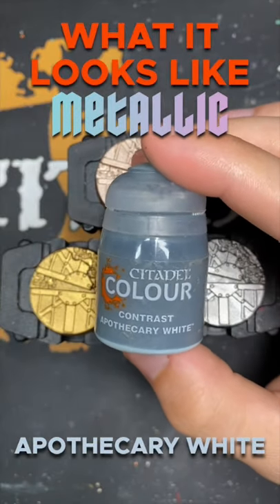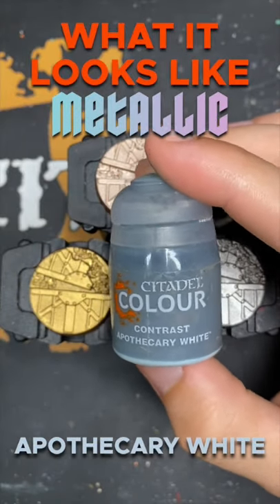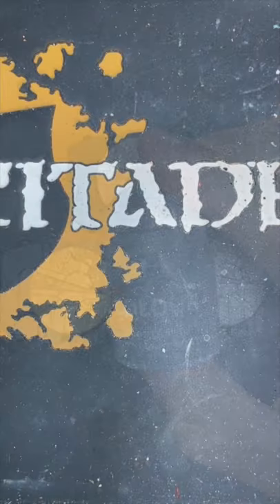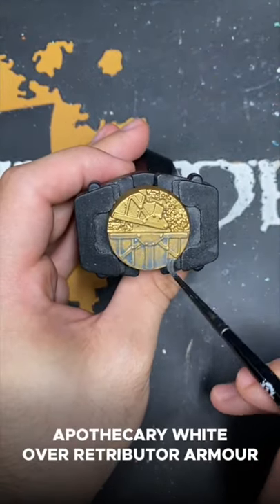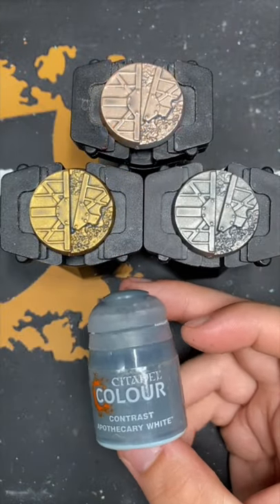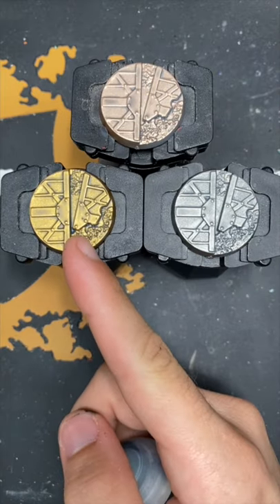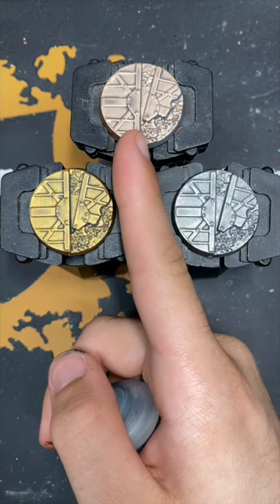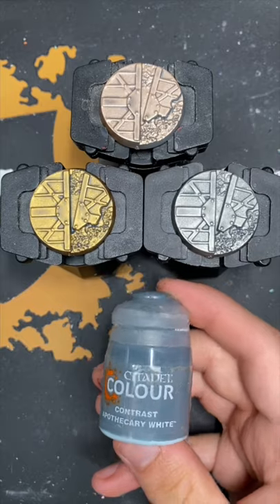What It Looks Like Metallic: Apothecary White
In this video, we're taking a look at what Apothecary White Contrast paint looks like over Leadbelcher, Retributor Armour and Runelord Brass primer.